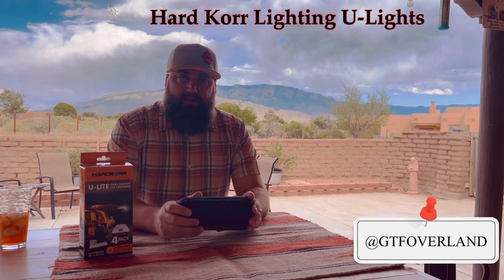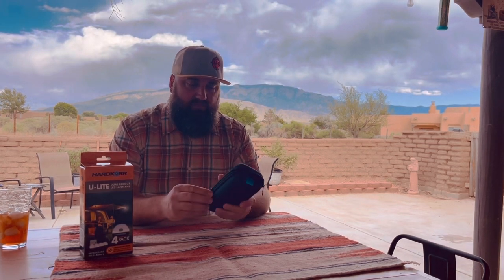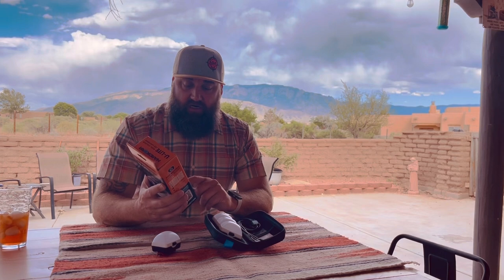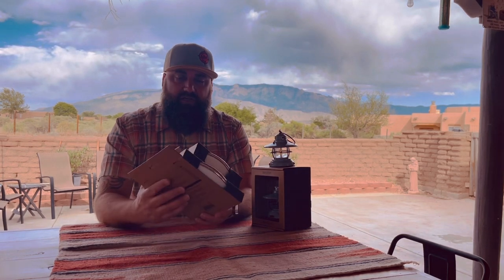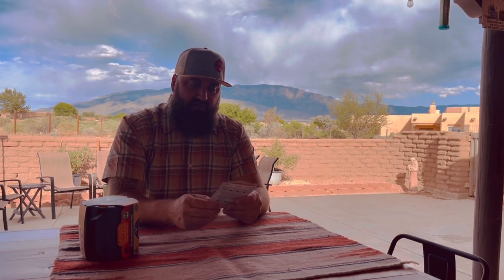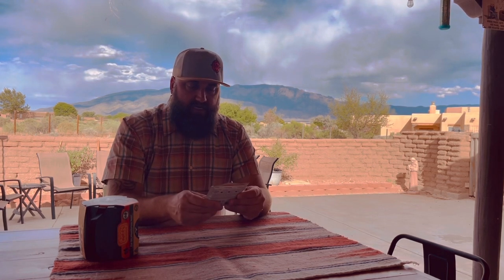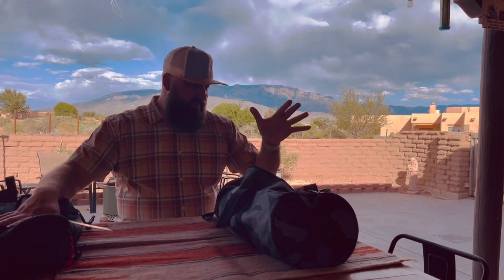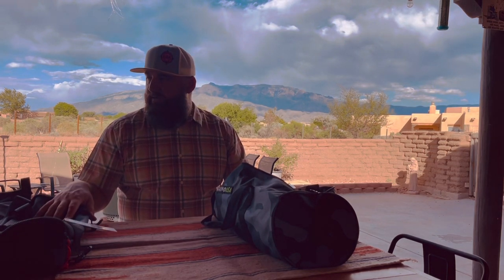What I bought at Overland Expo West 2023 and why.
A video showcasing the items I purchased while at Overland Expo West this year, and why I felt we needed them in our kit.